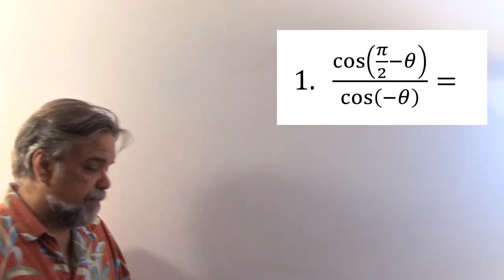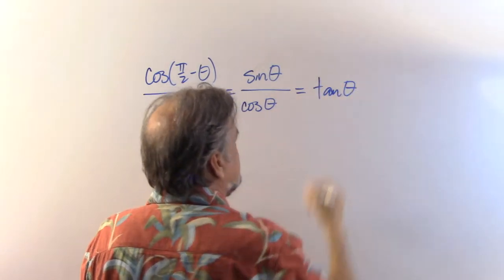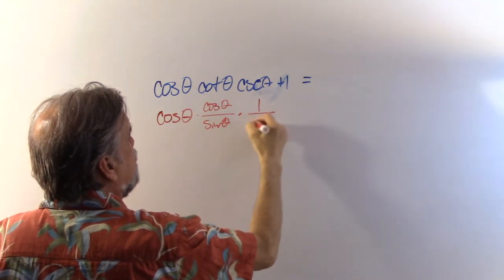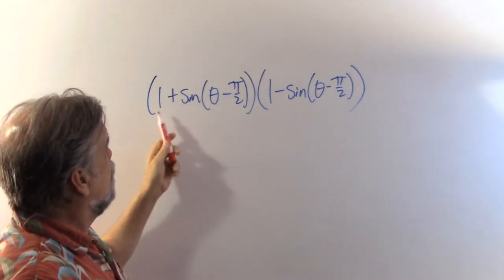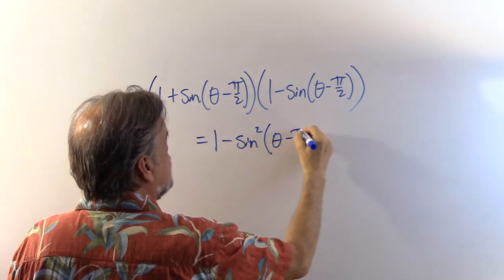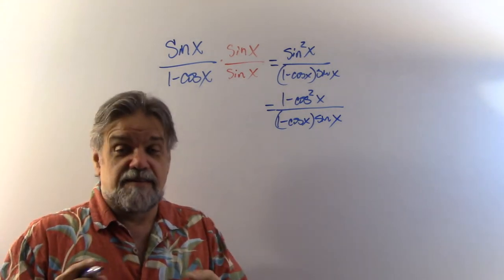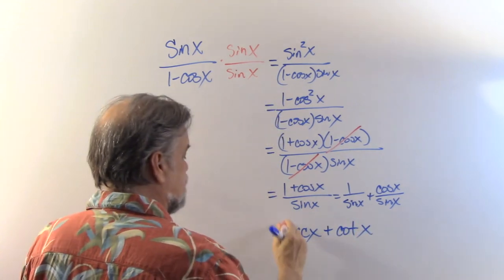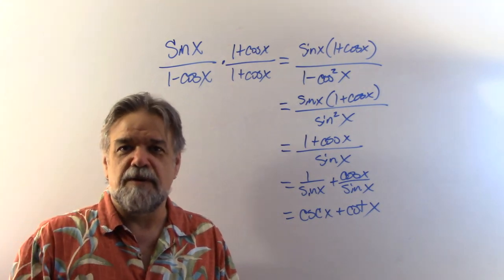Simplifying Trig Expressions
In this video, we use the identities we've established to simplify expressions.